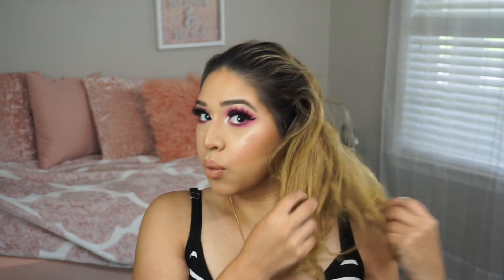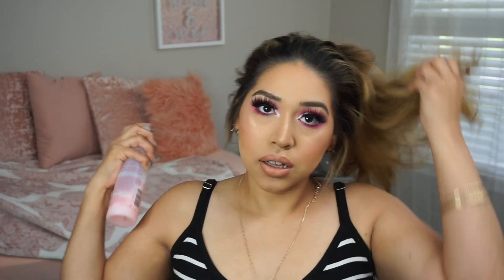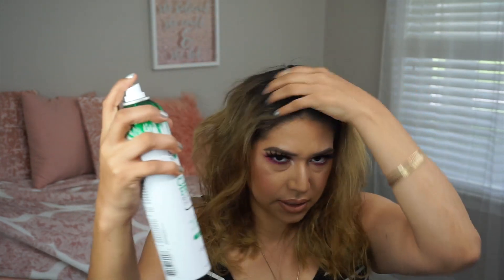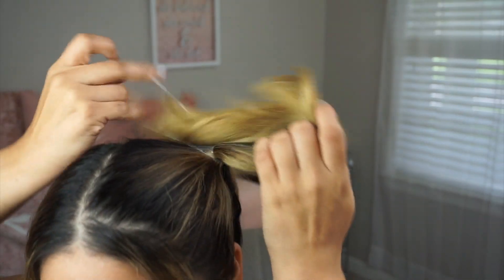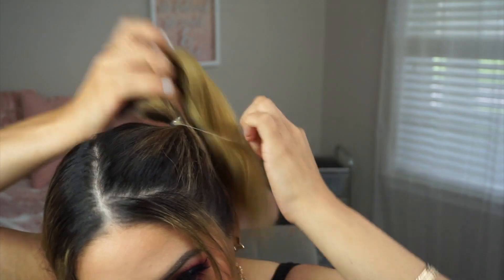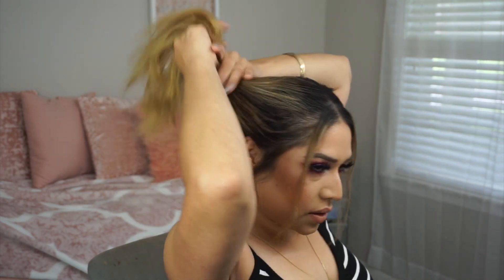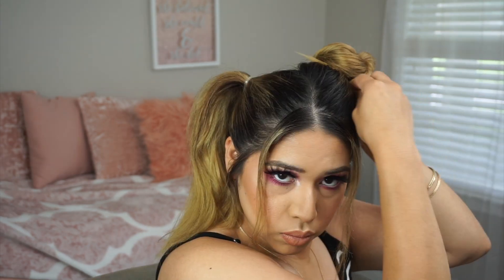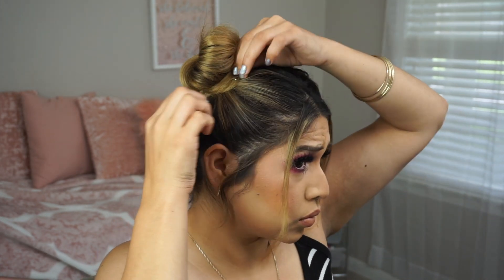How To Style Space Buns Hair Tutorial | Leslies Blushing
Hey babes! this is an easy hairstyle to do if you are trying to go heatless more often. Hope you try it out!